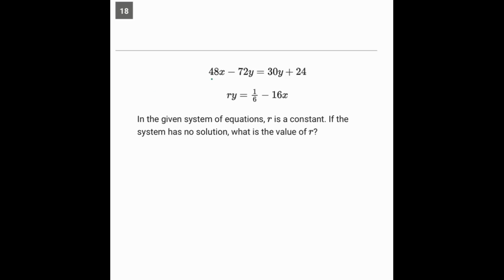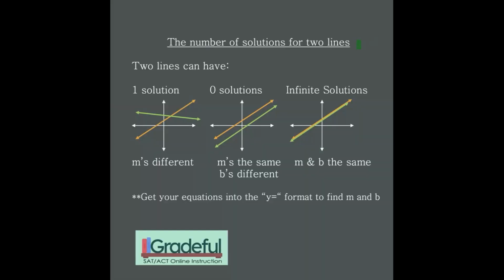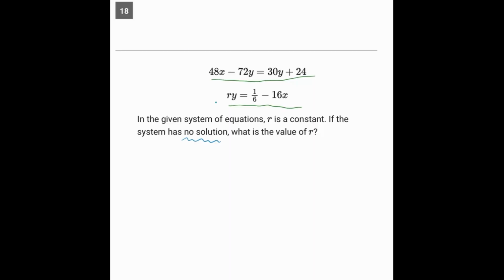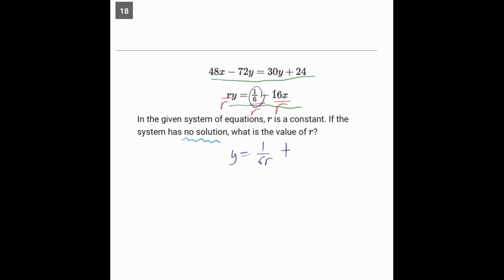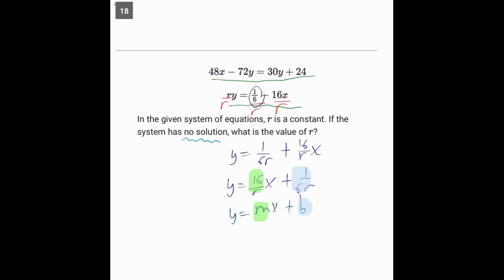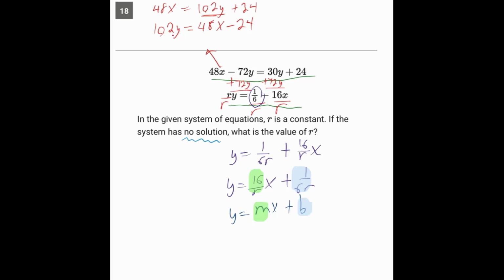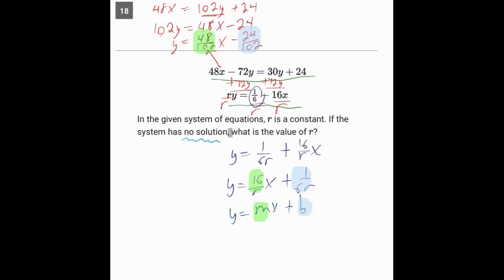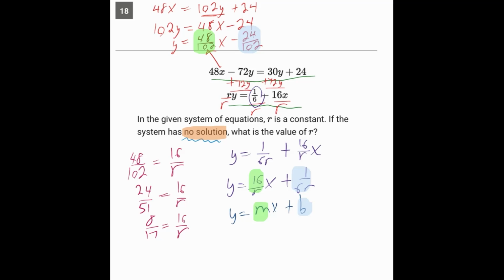Question 18 Hard, Math Module 2, SAT Bluebook Test 8